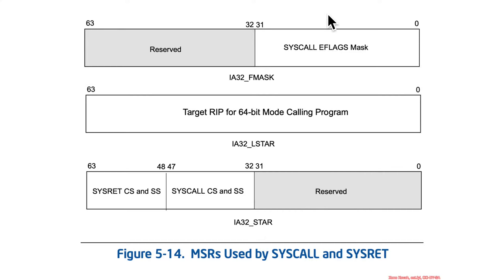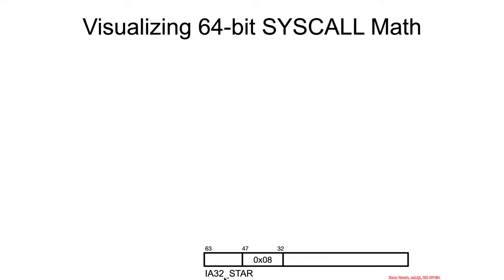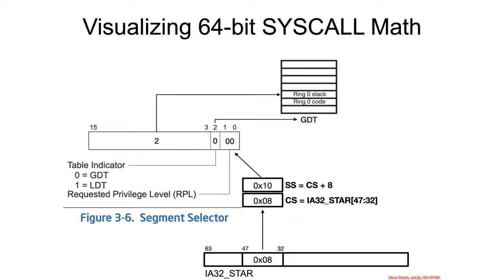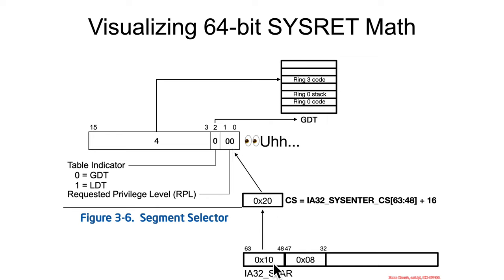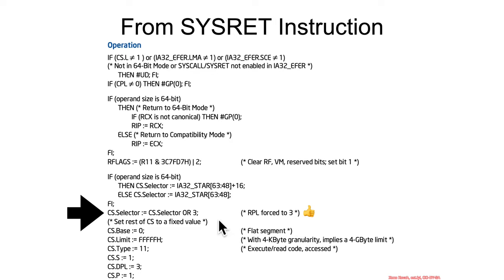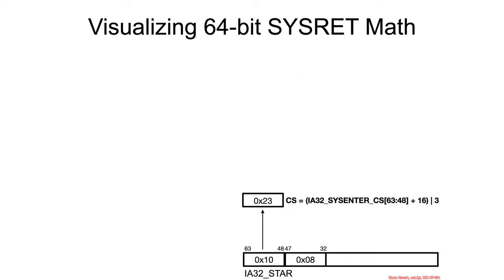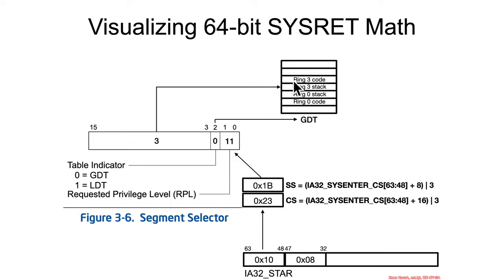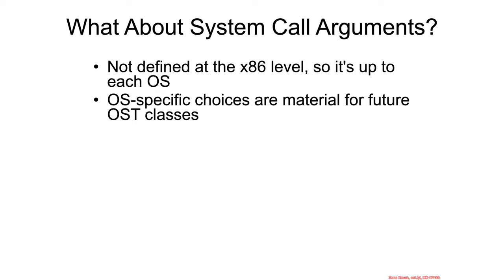System Calls - Visualizing the syscall MSR Usage